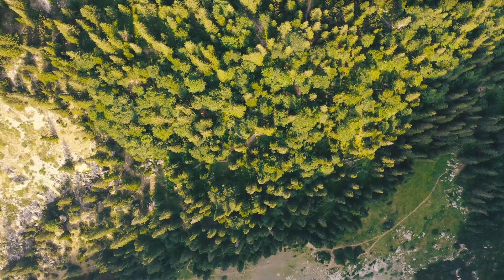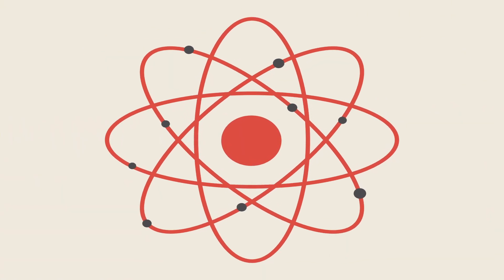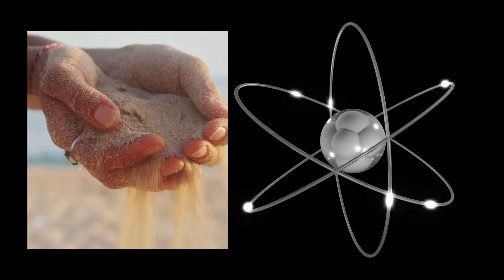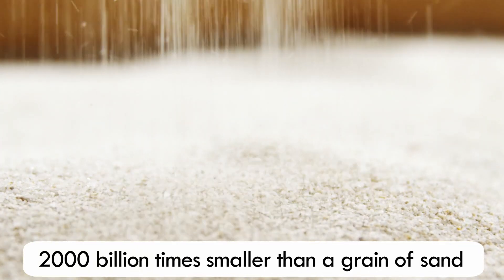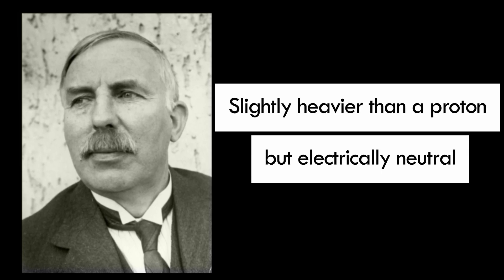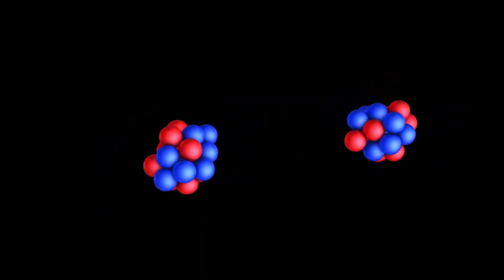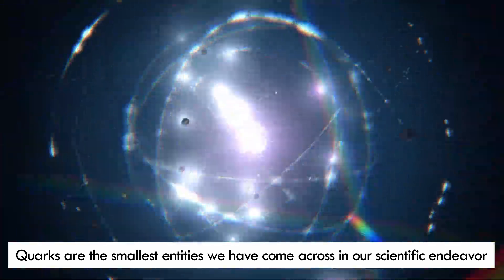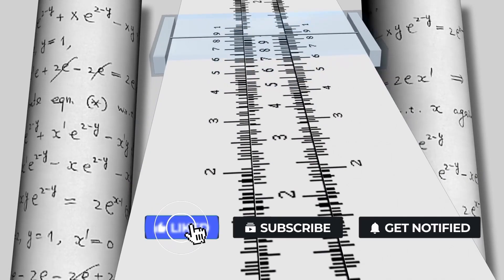What Is The Smallest Particle We Know?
We have built beautiful particle accelerators in the search for particles that are even more elementary than electrons, protons, and neutrons.

The accelerators smash subatomic particles at enormous speeds, which causes them to shatter into their constituents. It is similar to studying the inner mechanisms of television by throwing it from the top of a 20-story building and scrutinizing its broken components. When physicists first began colliding electrons with protons, they observed that electrons bounced off three small hard cores inside the proton. The cores were found to be even smaller particles that make up the proton. These elementary particles are called Quarks, and the discovery of quarks meant that protons and neutrons weren’t fundamental anymore.